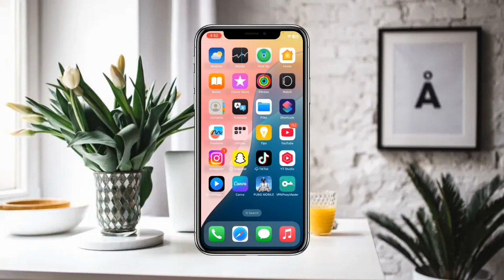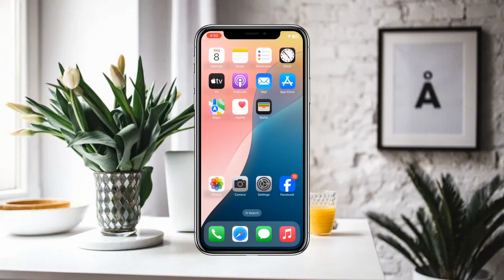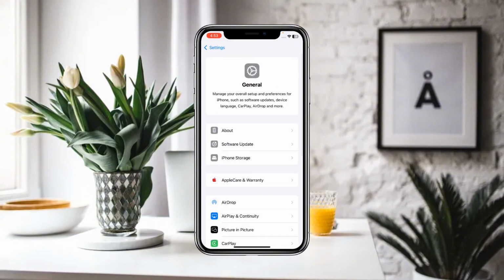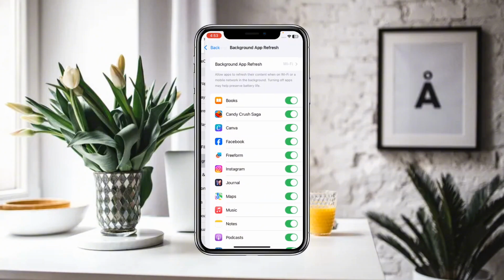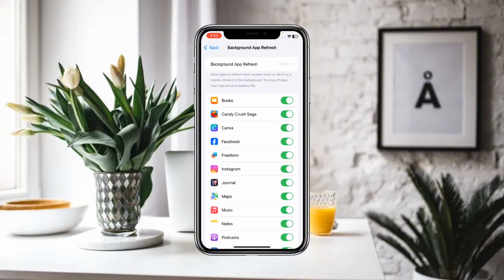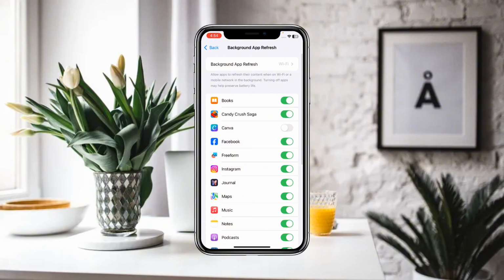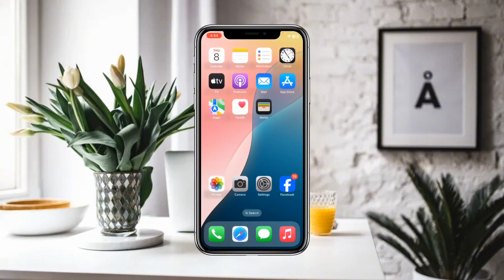How to Turn OFF Background App Refresh on iPhone iOS 18 (Save Battery Fast!)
Is your iPhone battery draining too quickly on iOS 18? One of the easiest ways to fix that is by turning off Background App Refresh. In this step-by-step tutorial, we’ll show you how to disable Background App Refresh on your iPhone running iOS 18 for better performance and longer battery life.

📱 This quick guide is perfect for iPhone users who want to control which apps run in the background and save power.

🔍 In this video, you'll discover:

What Background App Refresh actually does

How to turn it off for all apps or selected ones

Why turning it off improves battery life

Which apps still update even with it turned off

Best battery-saving settings for iOS 18

💡 Ideal for iPhone users in the U.S. looking to boost battery and performance on iOS 18.

how to turn off background app refresh iPhone iOS 18

iOS 18 battery saving tips

disable app refresh iPhone 2025

iPhone draining battery fast fix

iOS 18 settings to save power

how to stop apps from running in background iPhone

turn off background activity iPhone

iPhone optimize battery usage iOS 18

background refresh off tutorial

iOS 18 performance settings

best battery tips for iPhone iOS 18

iOS 18 advanced settings

iPhone privacy settings iOS 18

fix slow iPhone iOS 18

Apple iOS 18 how-to guide

stop Facebook background app refresh

reduce data usage iPhone iOS 18

iPhone tutorial USA

turn off auto refresh apps iPhone

manage background apps iOS 18